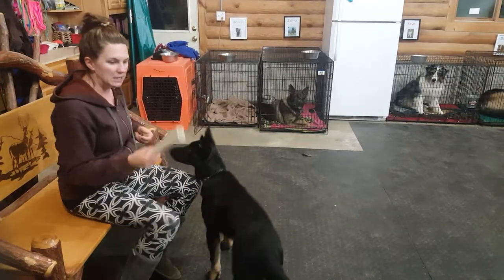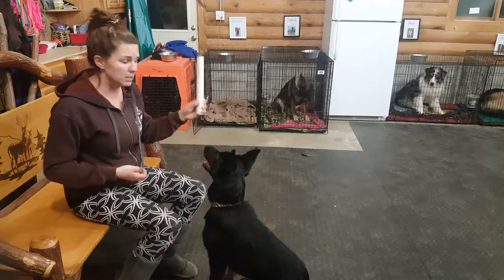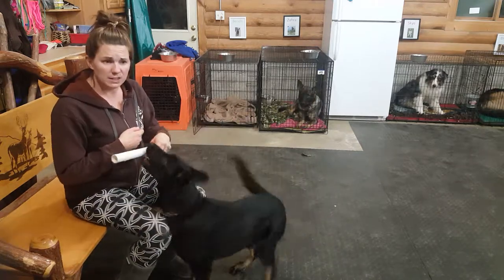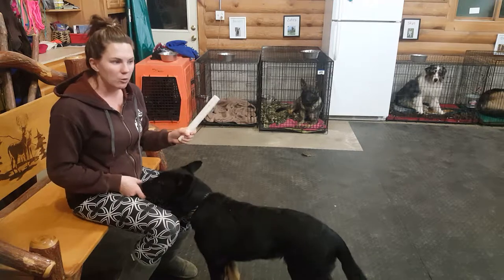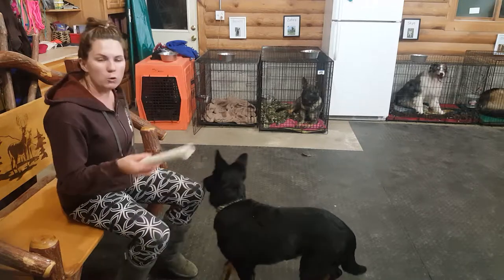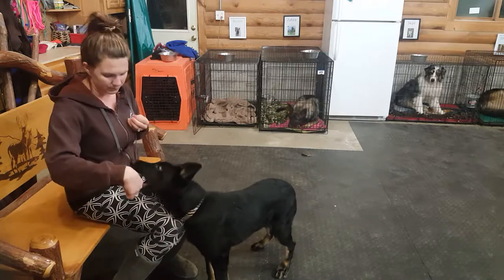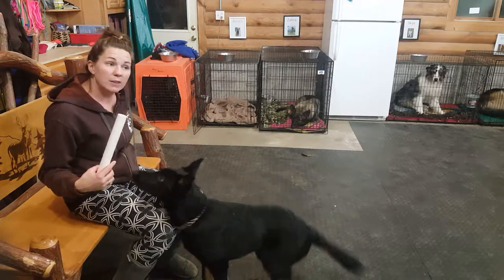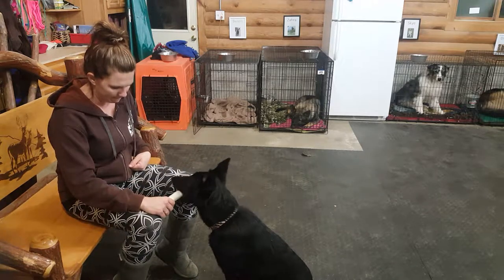Dumbbell Holds-shaping with food